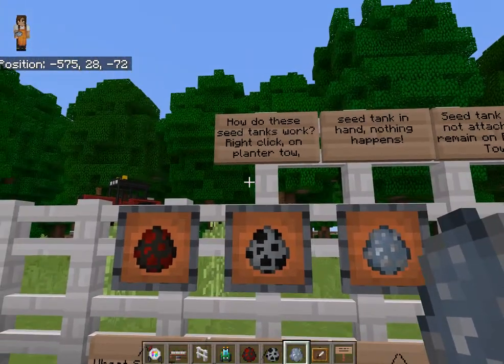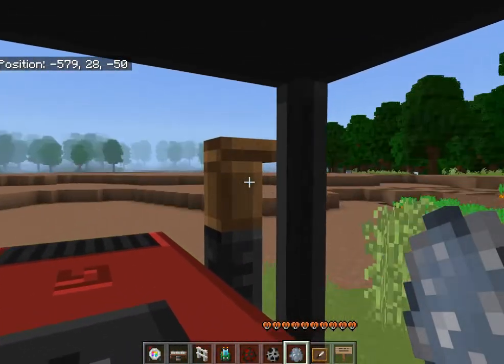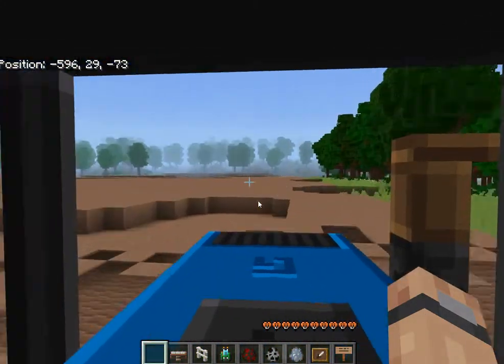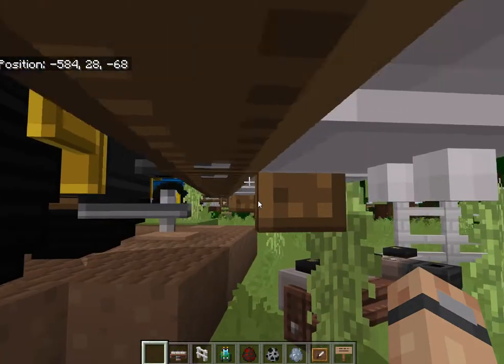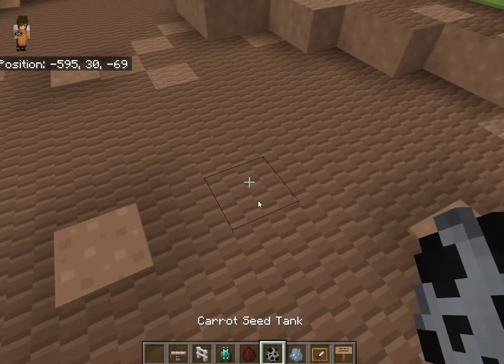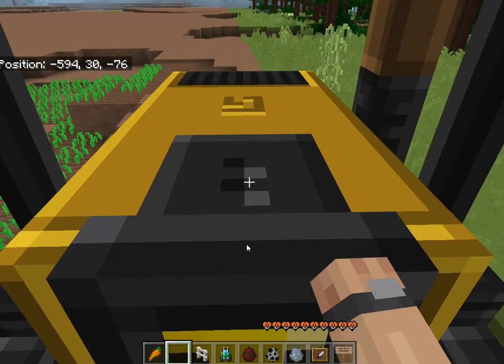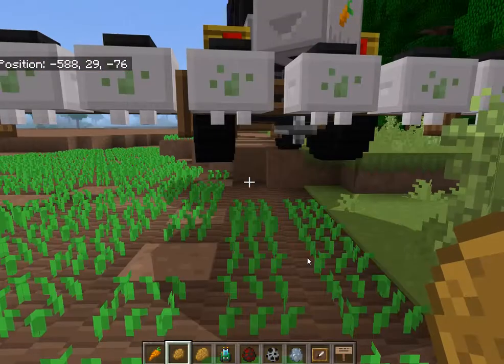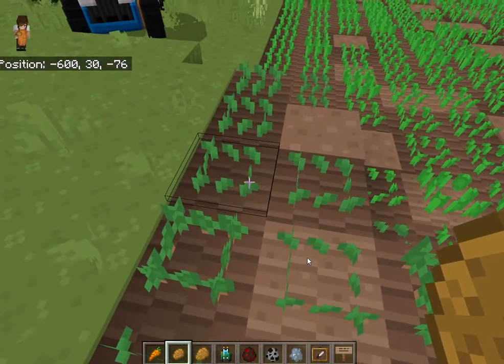Advanced Farming_11_Need instructions or a video for Seed Tanks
Advanced Farming, Minecraft, from Gamemode One. Creative mode, Normal difficulty, Windows 10, on Lenovo Thinkpad. Seed Tanks (Carrot, Wheat, Beetroot) appear, then disappear, when player tries to place them onto a Planter Tow. Likewise, when the player attempts to place them on plowed ground, but the effect is easier to see. The Color Cycler is used to change Tractor color. The Planter works well when a Carrot, Wheat, and a Potato, respectively are placed upon it. I am hoping that someone will post a video on how to properly use the various seed tanks. Update Feb 19, 2021: I have noticed multiple recent views of this video since original post. As of today, I do not see the Nether update in the Advanced Farming template. Also, I had to re-download the template from the in-game Marketplace, and go through some steps in Settings, to RESTORE Behavior and Resource packs to previous worlds created from the template in 2019! RE DOWNLOAD was ESSENTIAL. The FARMING BEHAVIOR PACK and the FARMING RESOURCE PACK did NOT show up until AFTER I REDOWNLOADED THE TEMPLATE! Hmm... is Microsoft trying to make users buy the template again??? Or are the programmers somewhat clueless in this matter???